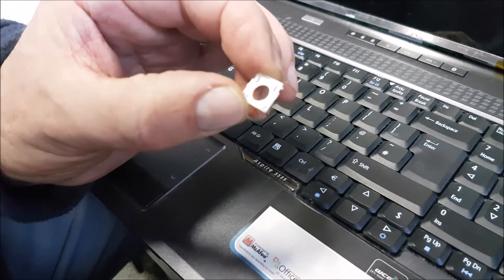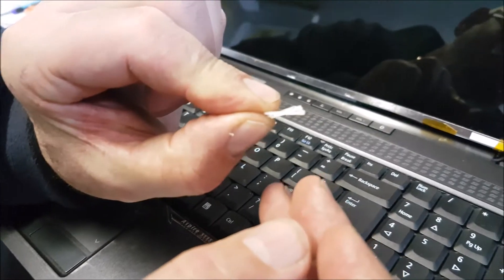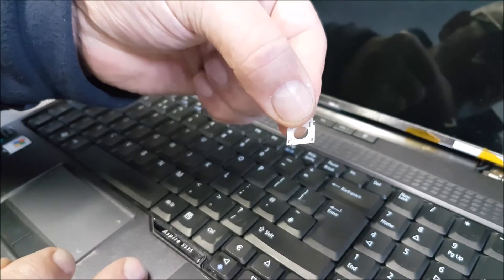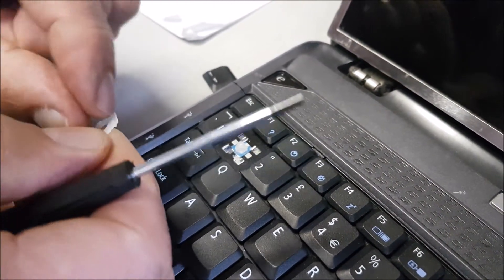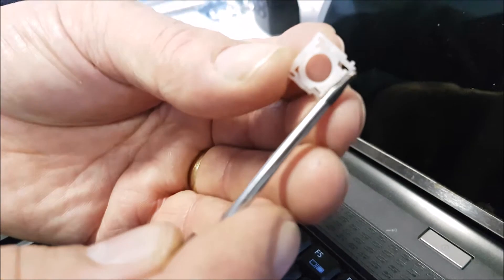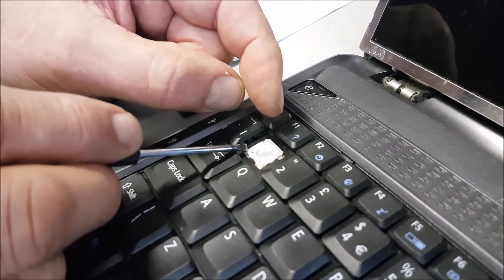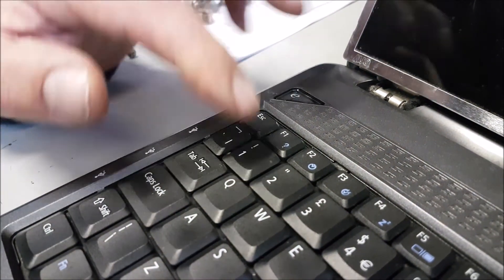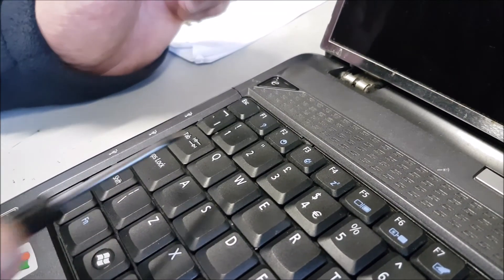ACER Aspire 5535 (HP -DELL)Laptop keyboard, scissors mechanism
The keys are attached to the keyboard via two plastic pieces that interlock in a "scissor"-like fashion, and snap to the keyboard and the key. It still uses rubber domes, but a special plastic 'scissors' mechanism links the keycap to a plunger that depresses the rubber dome with a much shorter travel than the typical rubber dome keyboard. Typically scissor-switch keyboards also employ 3-layer membranes as the electrical component of the switch. They also usually have a shorter total key travel distance (2 mm instead of 3.5 – 4 mm for standard dome-switch keyswitches). This type of keyswitch is often found on the built-in keyboards on laptops and keyboards marketed as 'low-profile'. These keyboards are generally quiet and the keys require little force to press.